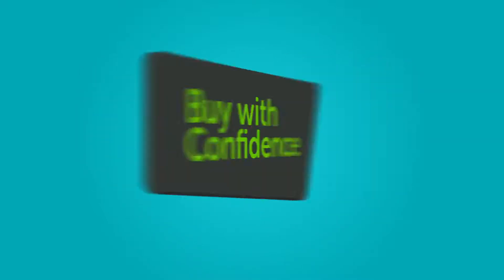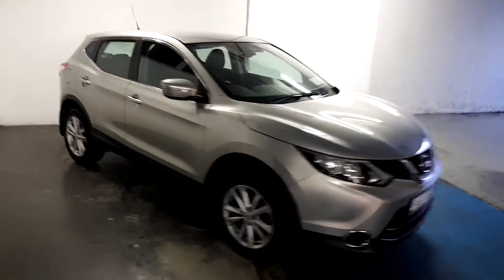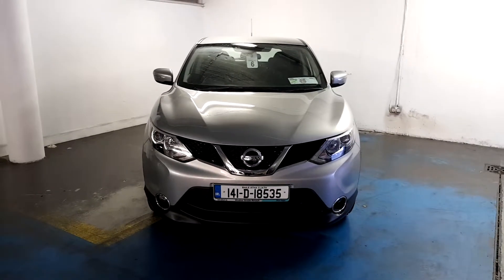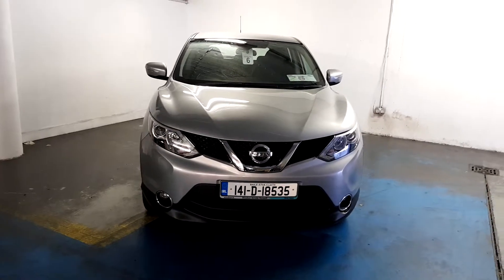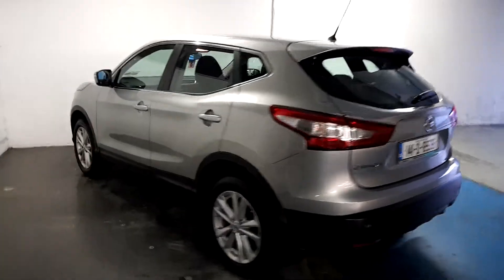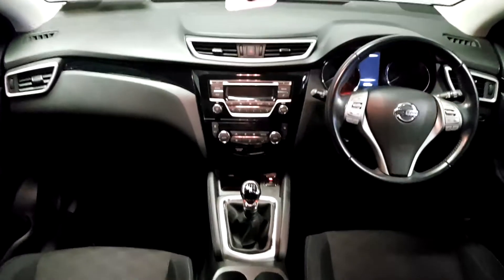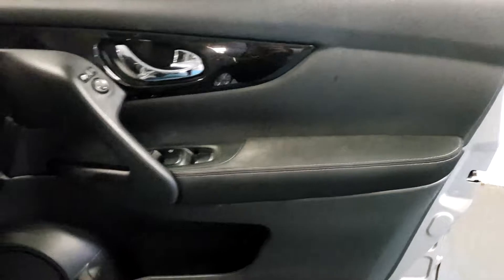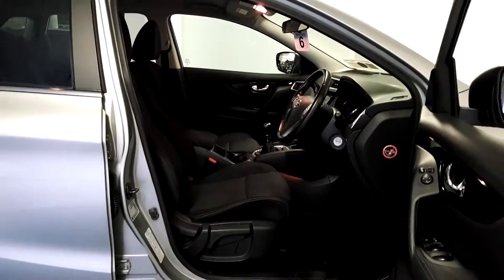141D18535 - 2014 Nissan QASHQAI 1.2 PET SV 4DR 14,995